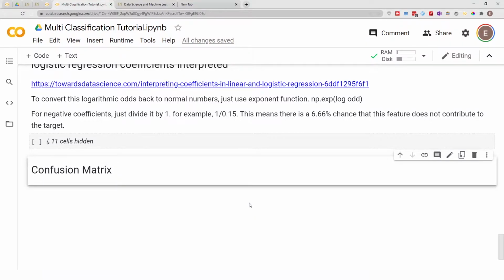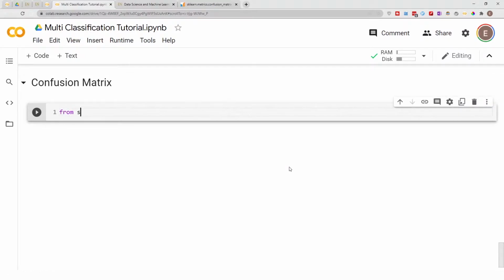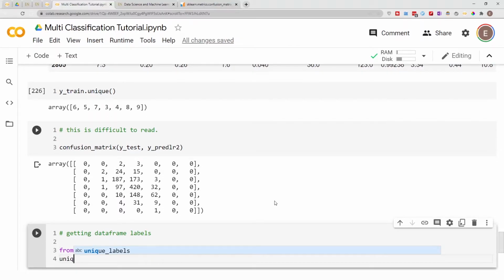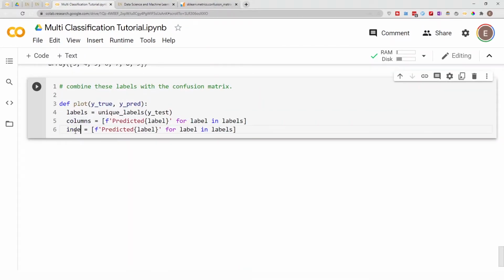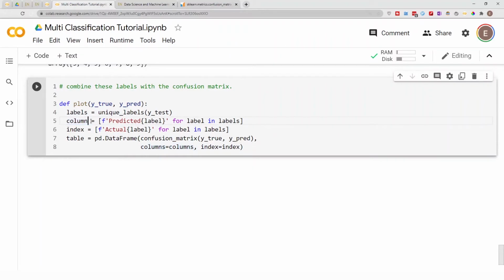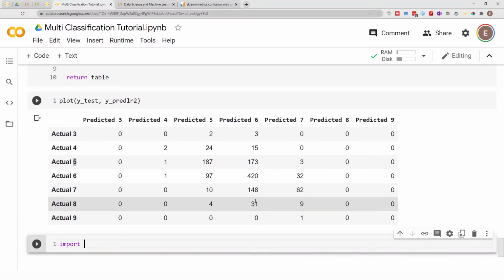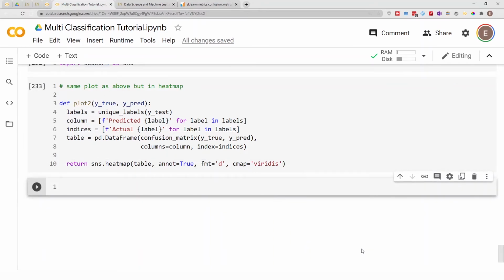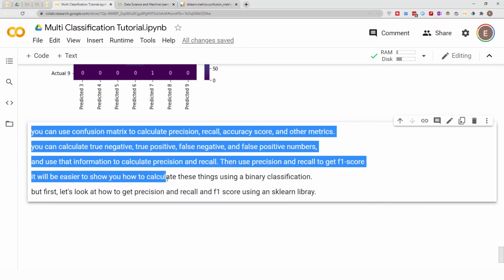How to Build and Interpret Confusion Matrix Using Python & Sklearn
Using Python, Sklearn, seaborn to build a binary confusion matrix and multiple classes classification confusion matrix. And how to interpret confusion matrix table.